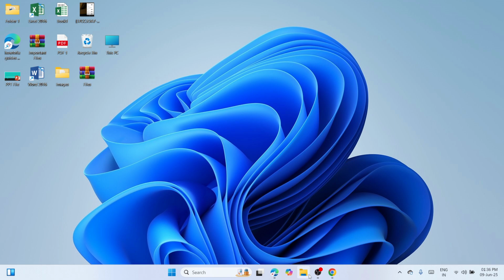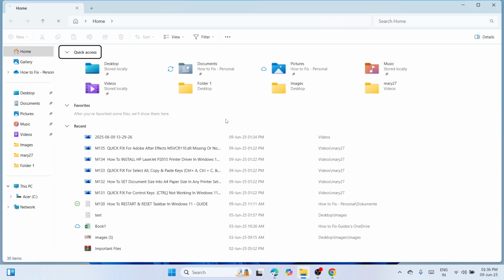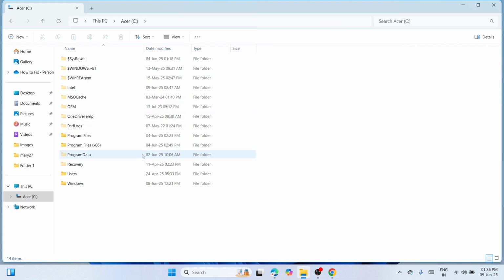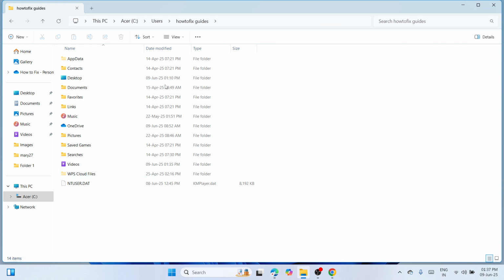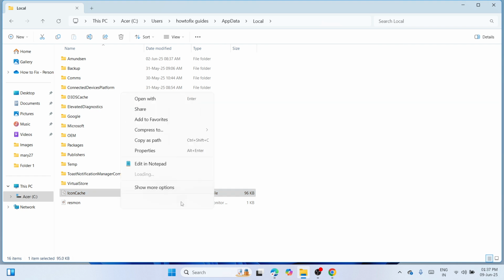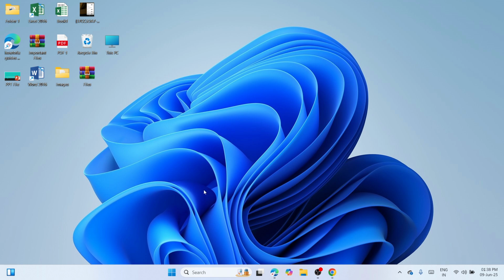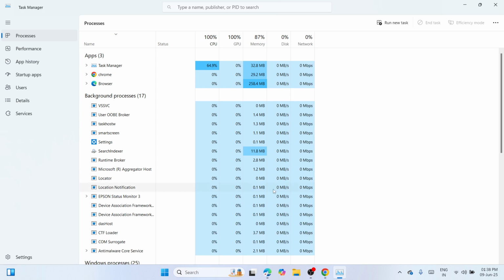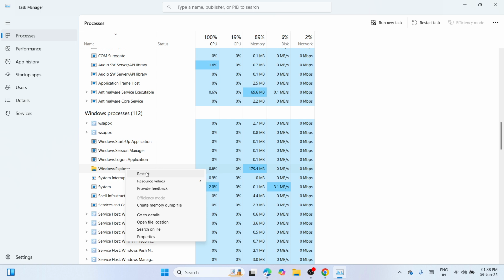QUICK FIX For Desktop Icons Not Working Or Showing Properly In Windows 11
Are your desktop icons not working or displaying correctly in Windows 11? This quick fix video walks you through simple steps to restore missing or broken icons in no time. Whether it's a corrupted icon cache or system glitch, we’ll show you how to fix it using built-in tools. No advanced skills needed—just clear, step-by-step instructions. Watch now and get your desktop looking and working the way it should.